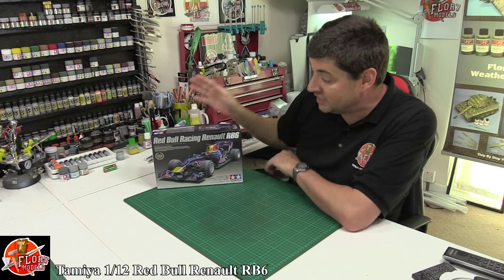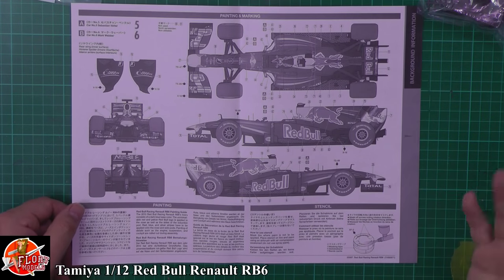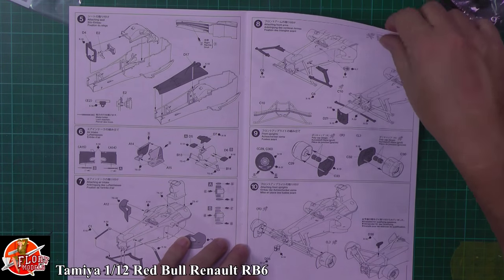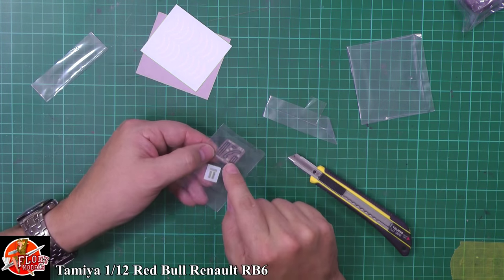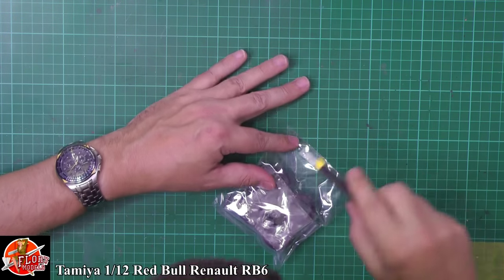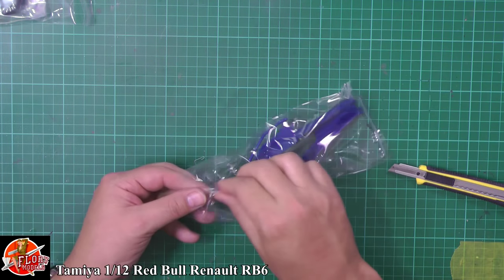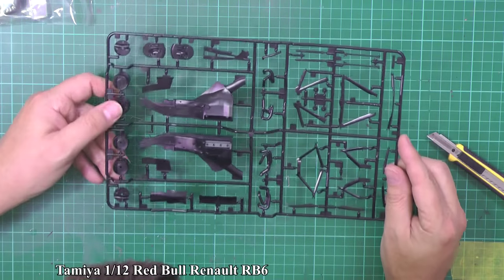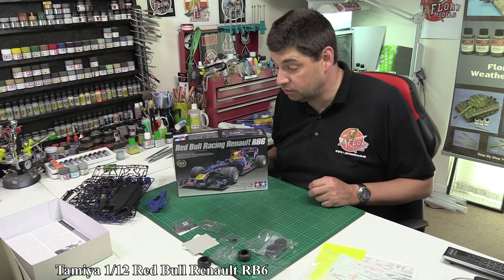Tamiya 1/20 Red Bull RB6 review